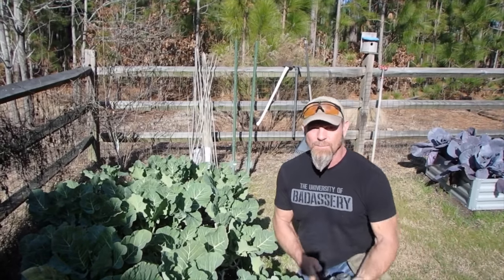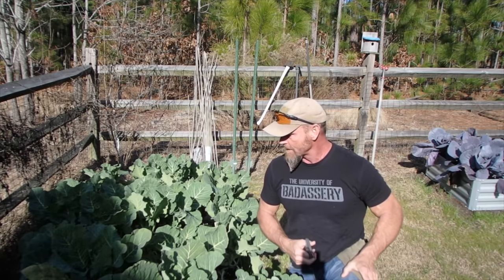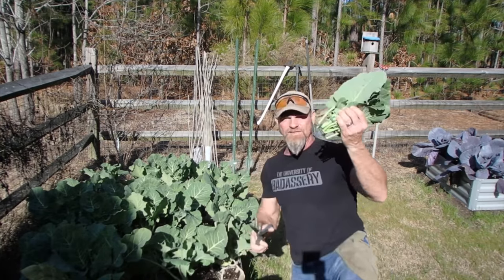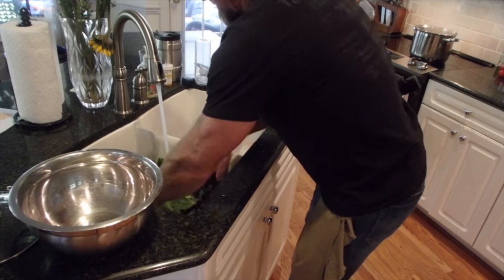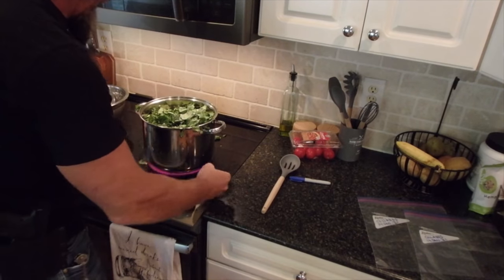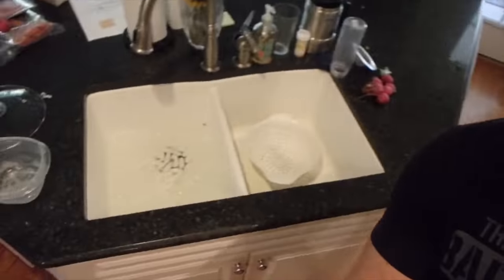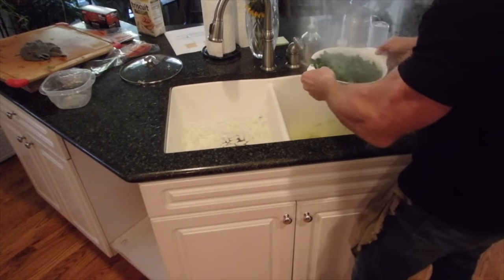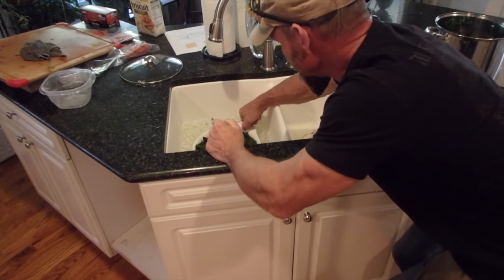Blanching the Vegetables